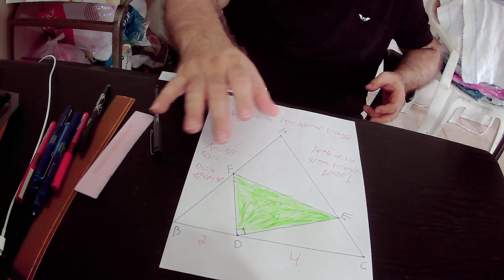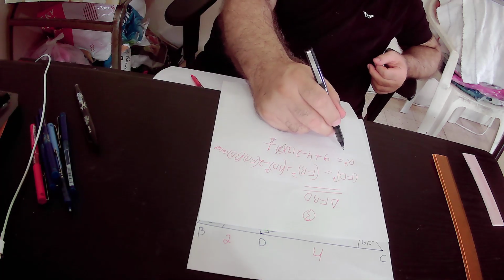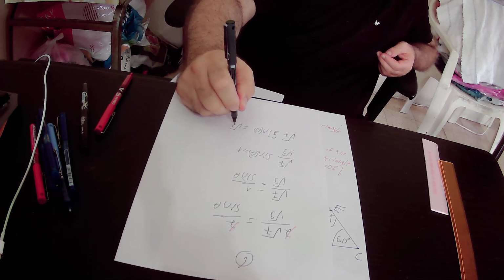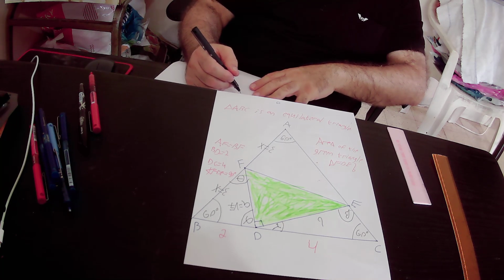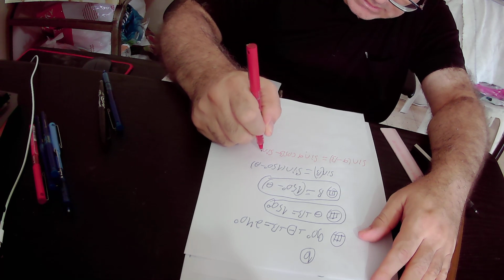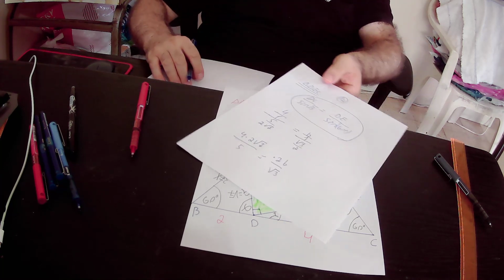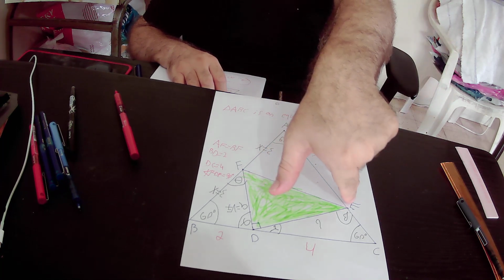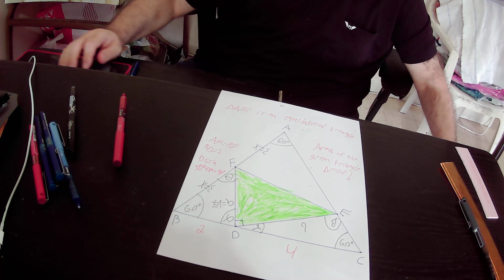FIND THE AREA OF THE GREEN TRIANGLE